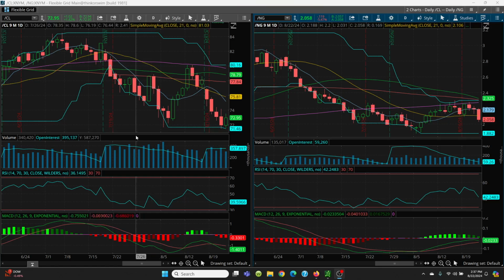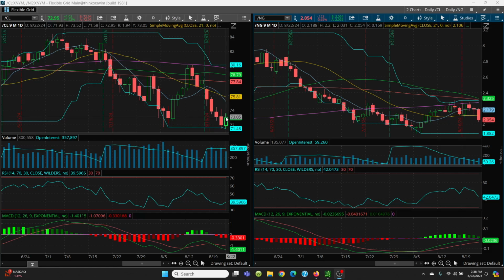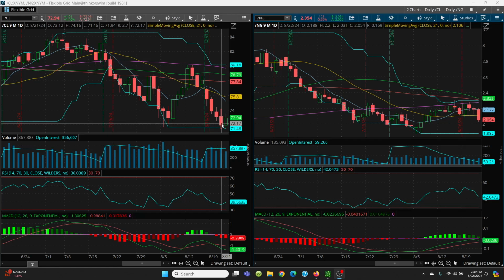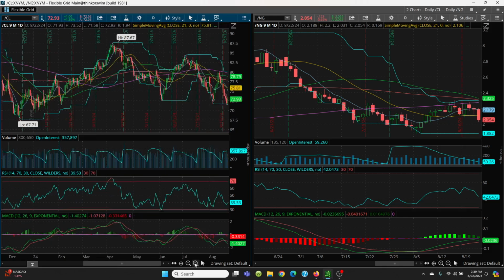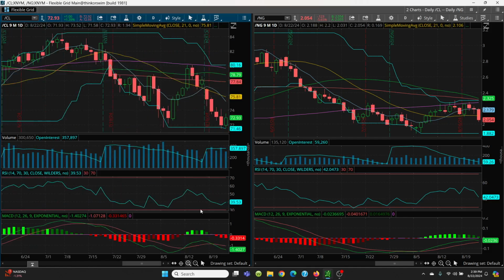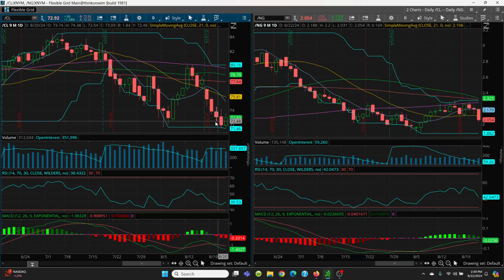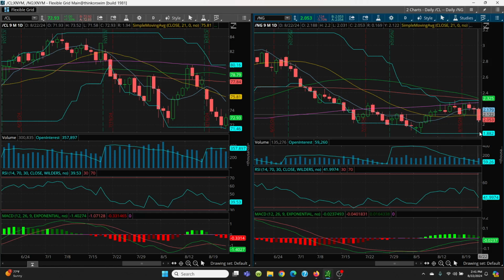2024 08 22 - Last Call - Crude Oil / Natural Gas - Technical Analysis